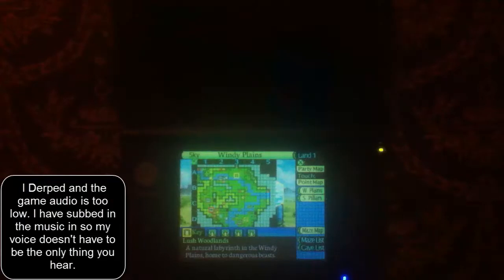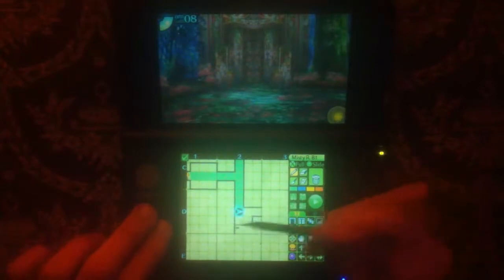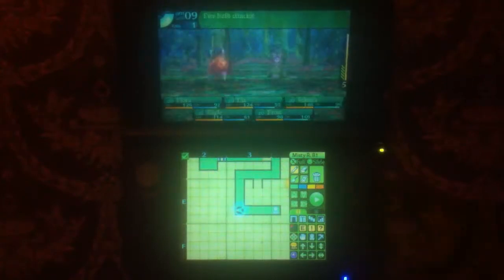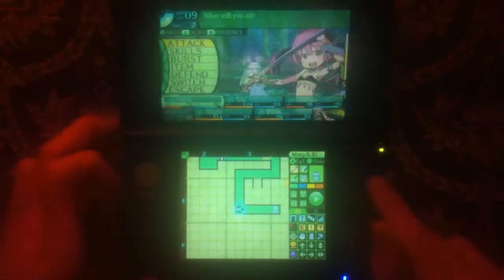Etrian Odyssey IV - 16 - The Medium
Due to being an idiot and not playing the game music loud enough, I decided to sub it in. That took a while but its better than this episode being a straight podcast.